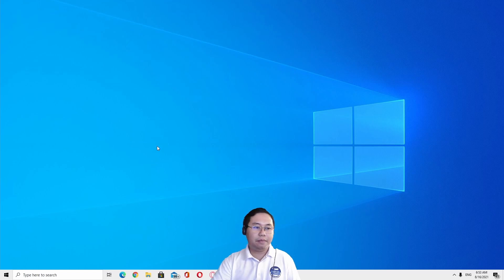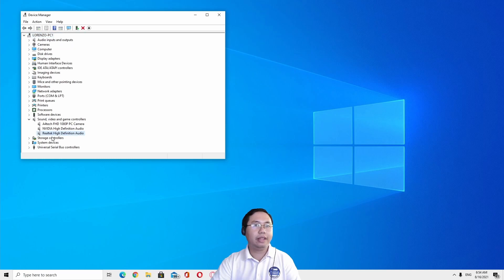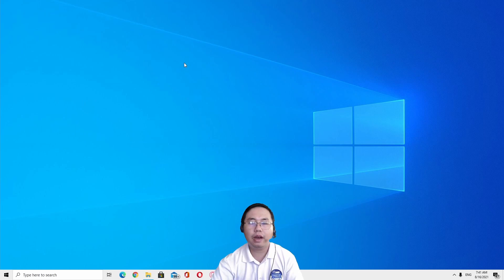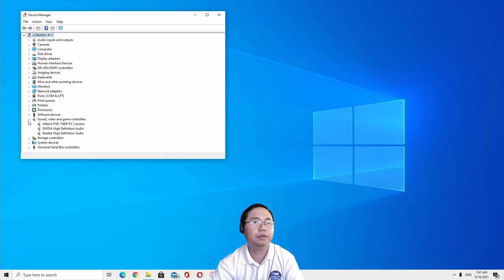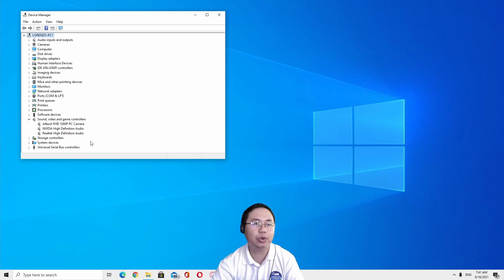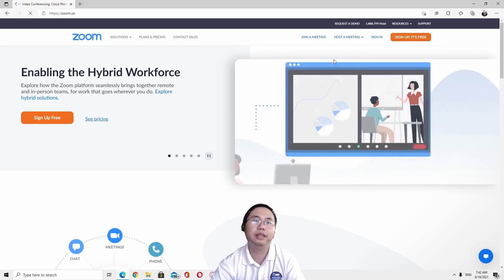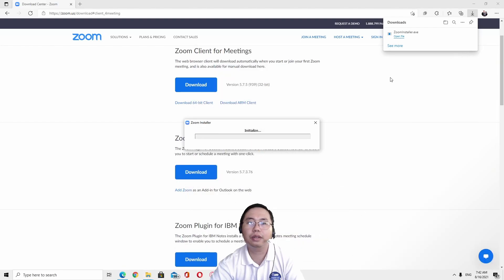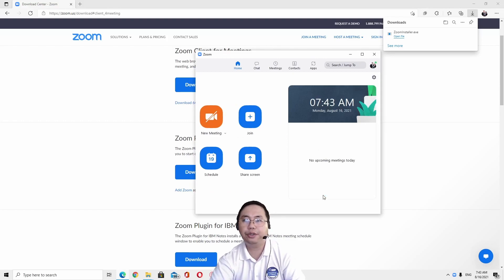Troubleshooting And Fix Zoom Sound Sharing Distortion Issue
This will solve the recent sound sharing distortion via Zoom Meeting.

This is our channel to promote Financial Literacy and give basic education about personal finance.